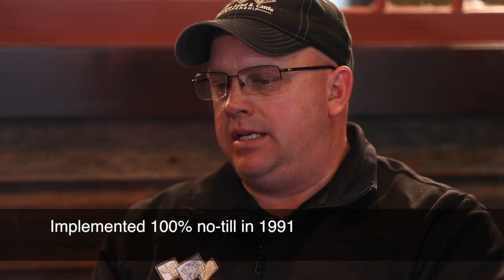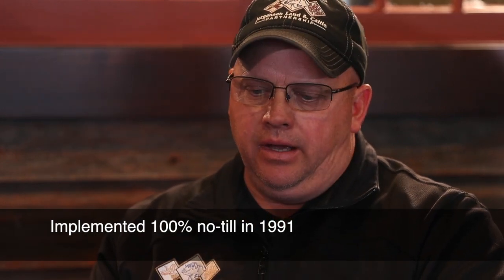Economics: Jorgensen Land and Cattle Case Study Part 4 of 5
The standard narrative when one quits the application of synthetic fertilizer is that you would be mining your soils.  This may be true for soils that are degraded, probably tilled, and being managed in a undiversified rotation.  But what about regenerative soils?  Are we still mining them?  The Jorgensen Land and Cattle operation went 100% no-till in 1991 and since then, have diversified their rotations and cattle are not only being used for aftermath grazing, but they are also grazing the cover crops.  In this episode, Bryan talks about how long they have cut application of dry P to the soil’s surface  and what has happened to their soil test P levels as well as what they observe.  The idea that plants can access pools of nutrient that cannot be detected by the soil test is not necessarily a new one, but to many with conventional agronomic training, this idea is a little scary, yet this case study is but one situation in South Dakota where farmers are thinking outside the box and saving one inputs, and, oh by the way, improving their environmental performance.  Good for the farmer, good for the land, that’s what we love at merit or Myth!